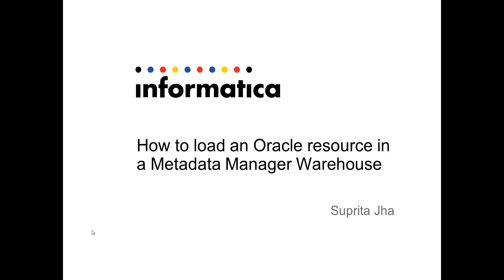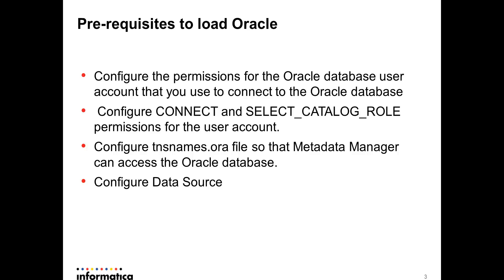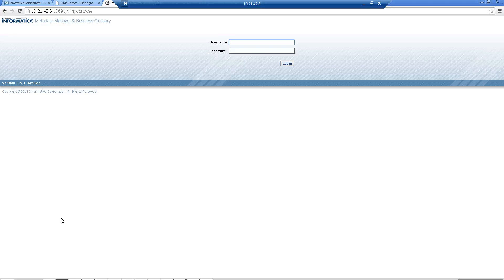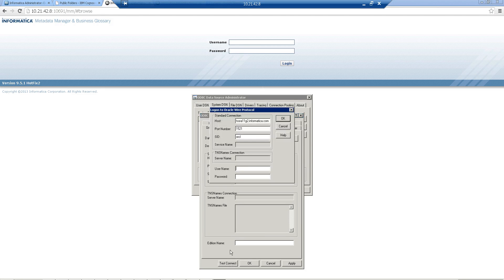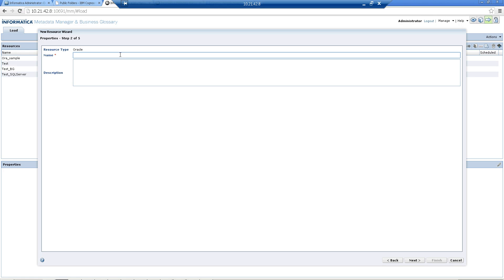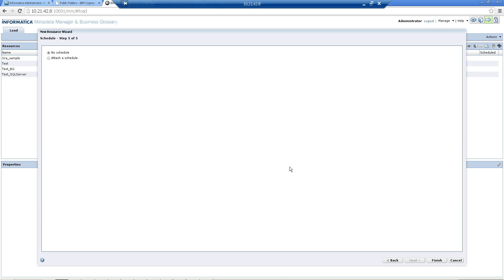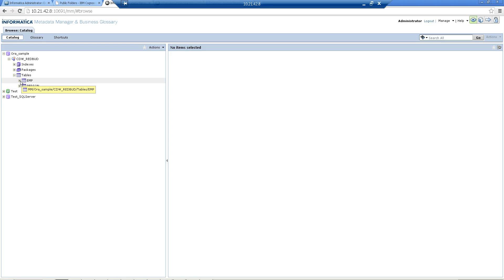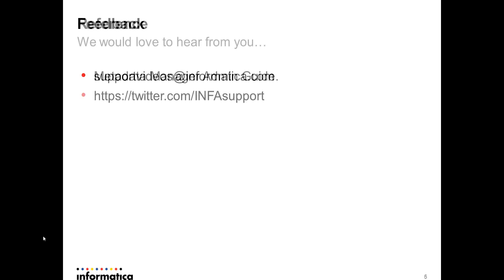How to load an Oracle Resource in a Metadata Manager Warehouse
This video describes:

- Pre-requisites to load Oracle Resource.
- Configuration and Steps to load Oracle in Metadata Manager.